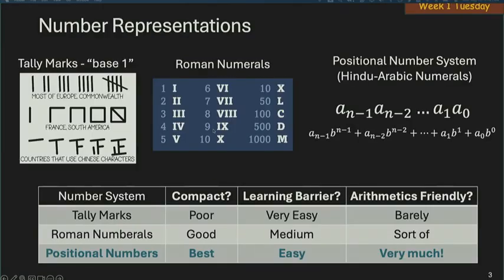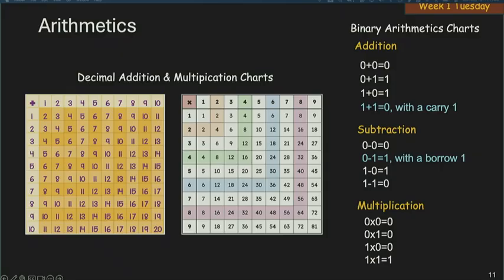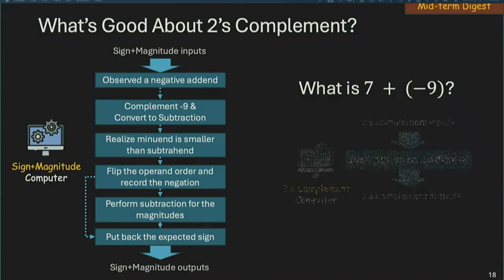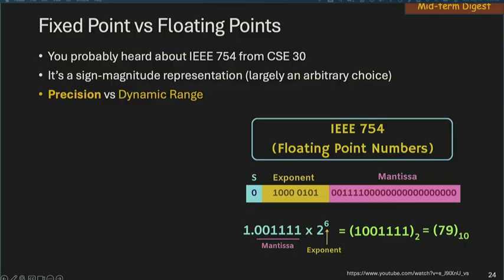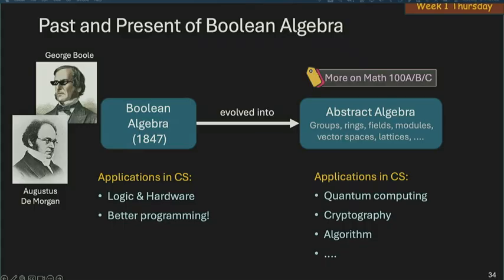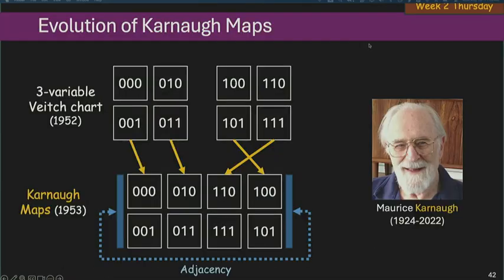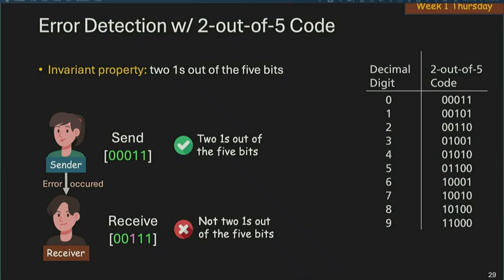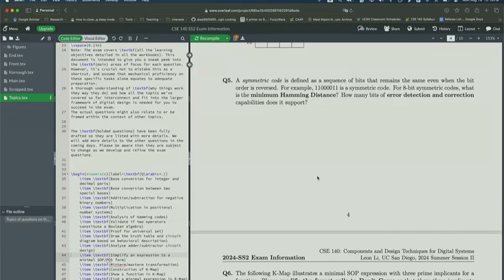Digital Logic Circuits, Lecture 9, Midterm Review (CSE 140 - UC San Diego)